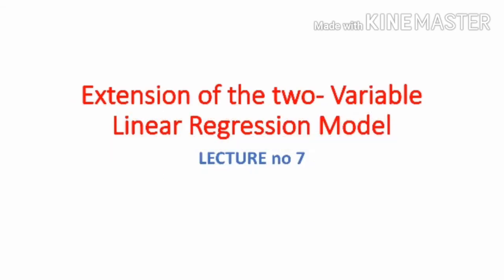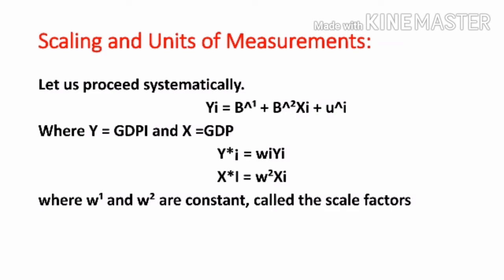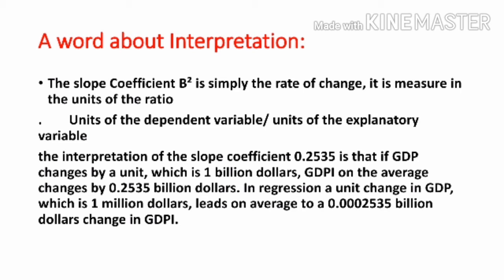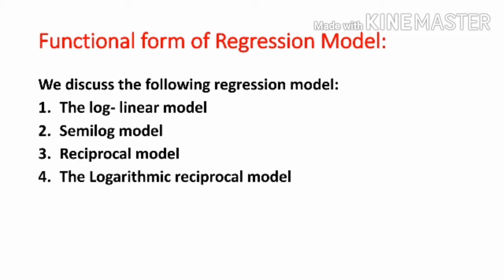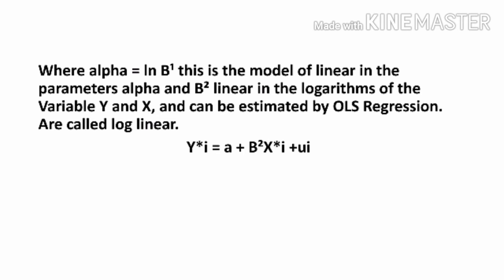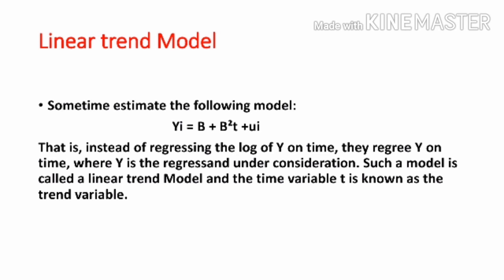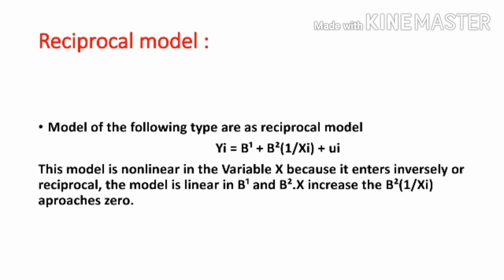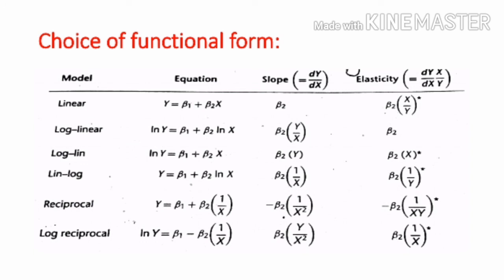Extension of the two variable: linear Regression Model | Lecture no 7 | Econometrics LECTURER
Hi everyone
I hope u understand easily this topic any query please comment on inbox